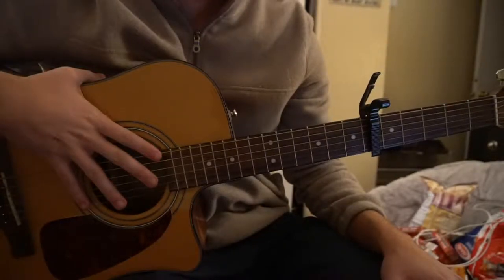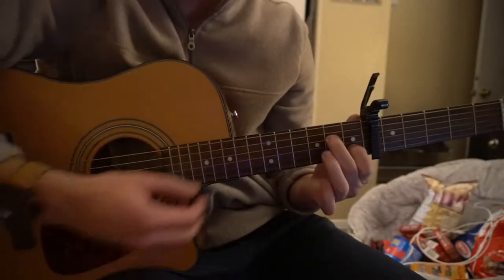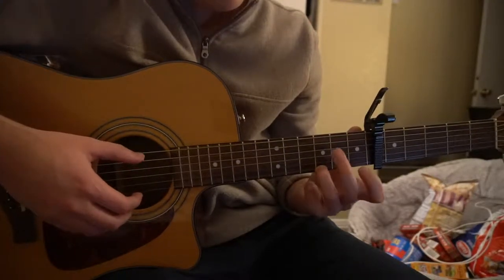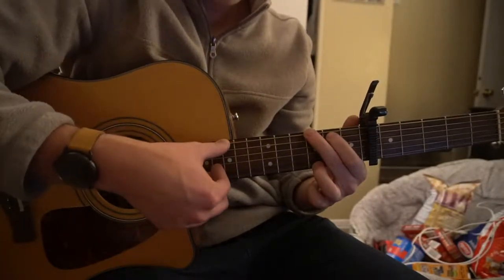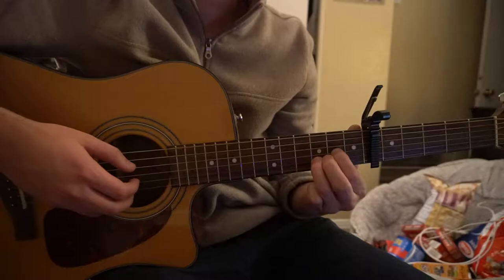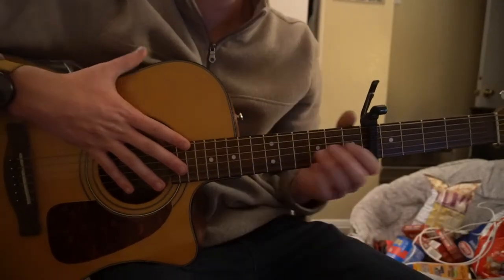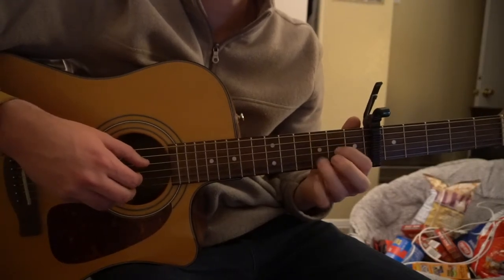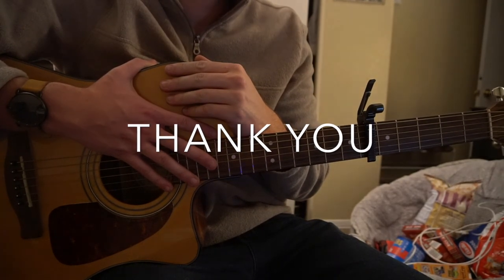Saved // Khalid // Easy Guitar Lesson